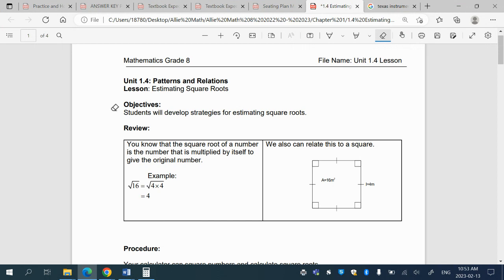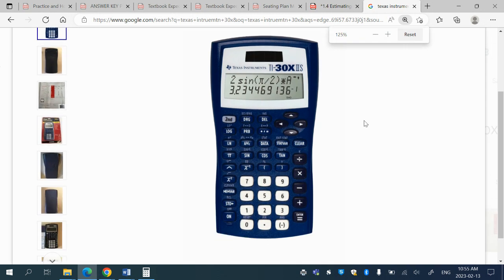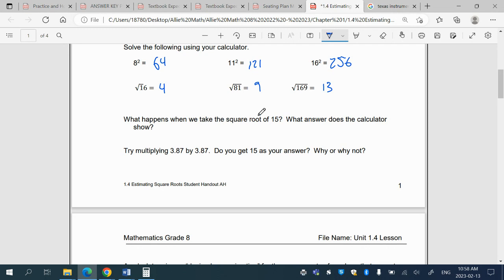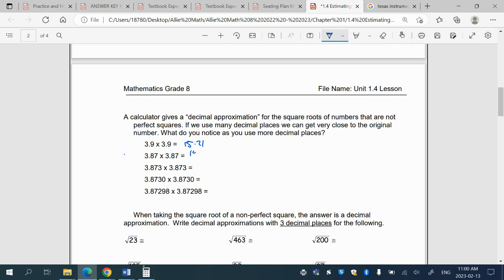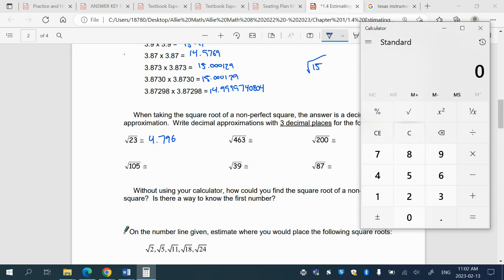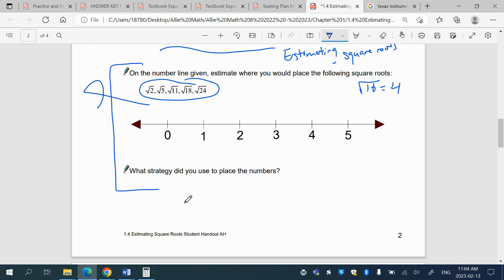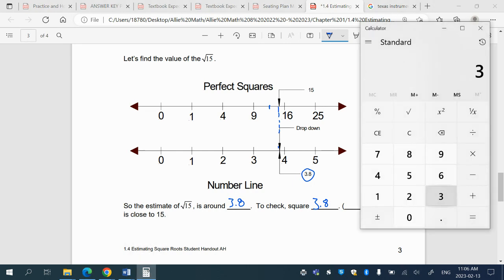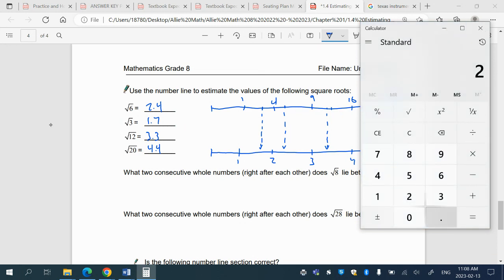1.4 Estimating Square Roots PART 1